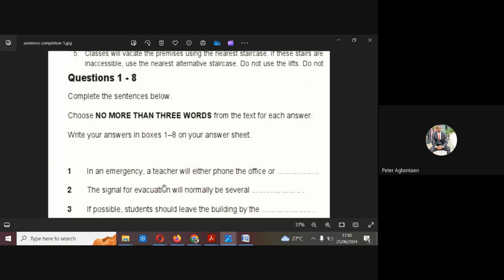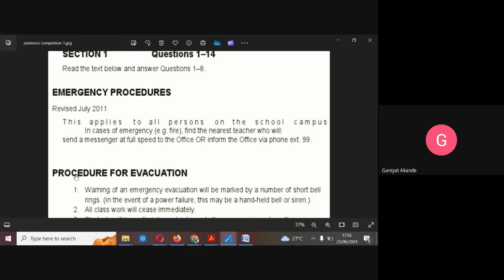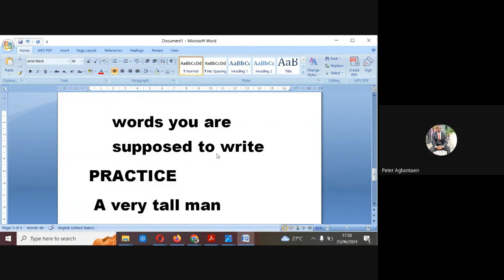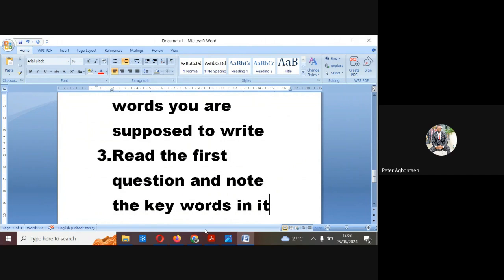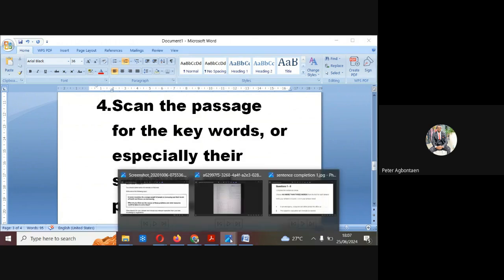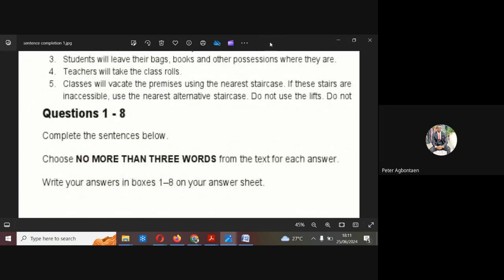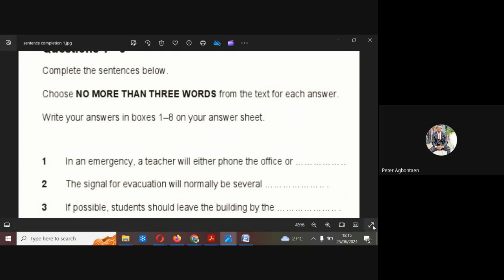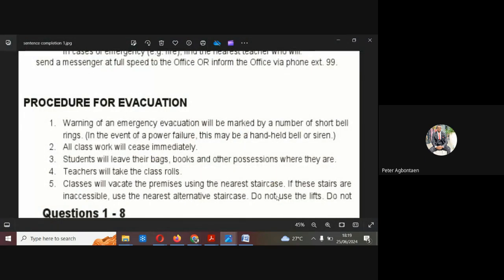IELTS READING COMPLETION QUESTIONS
Effective strategies for dealing with the most popular question type in IELTS Reading